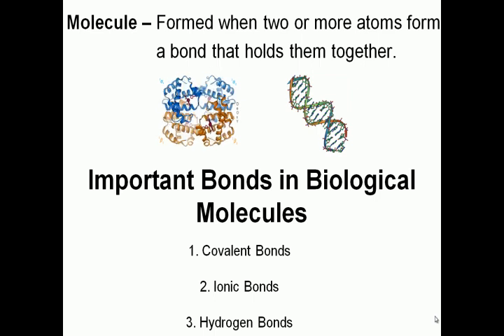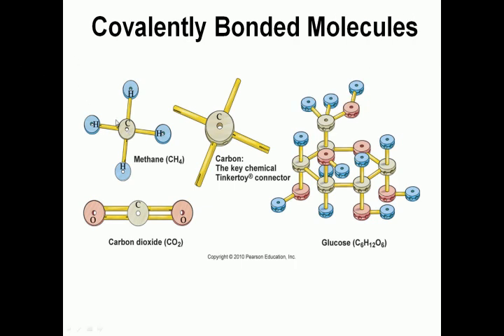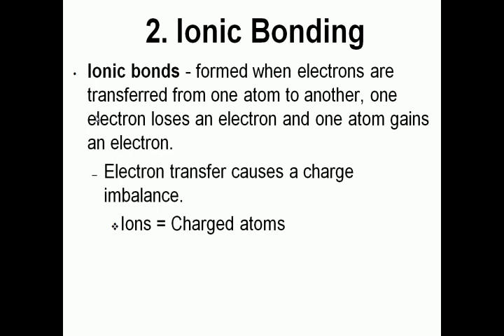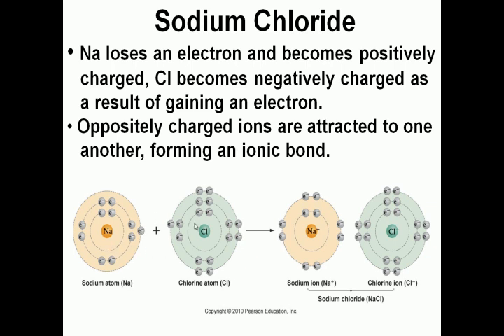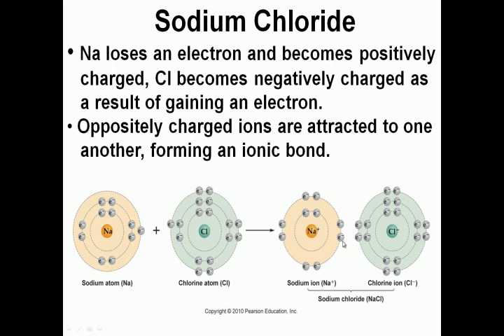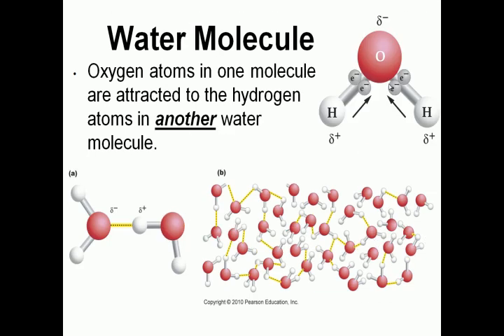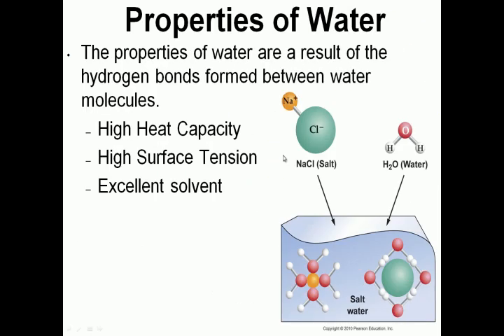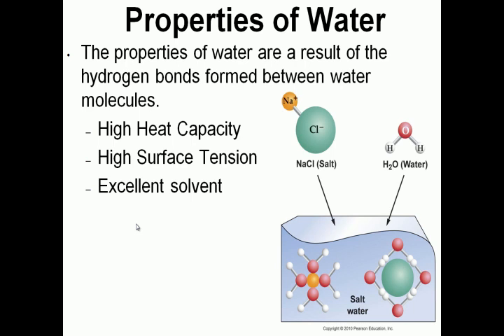Chapter 2 - Bond explanations